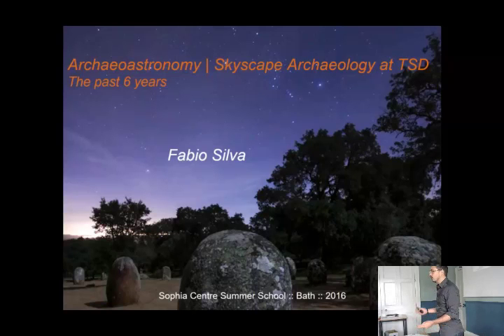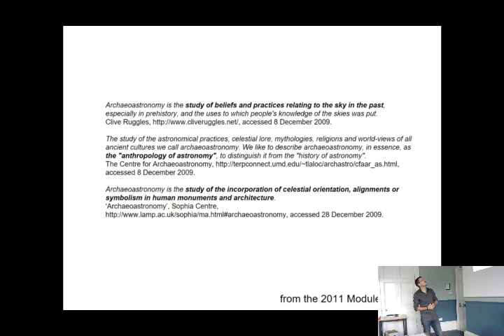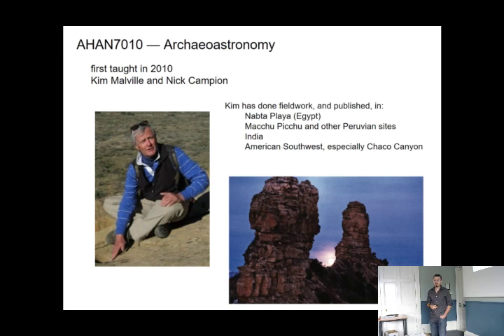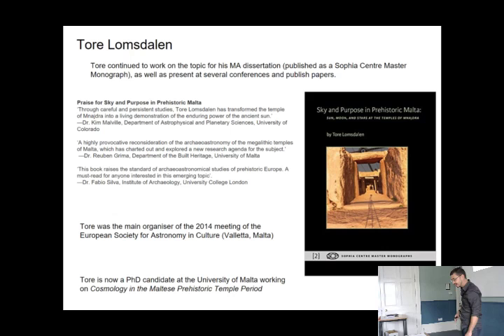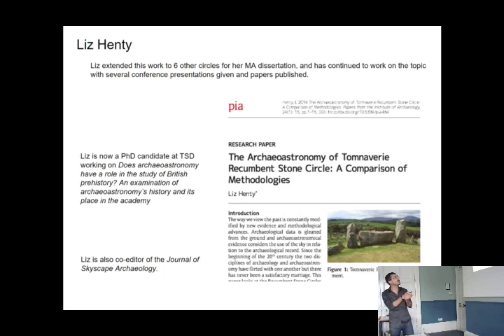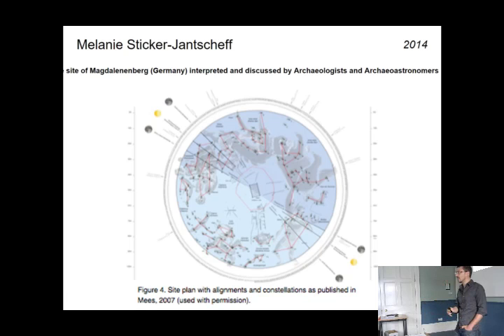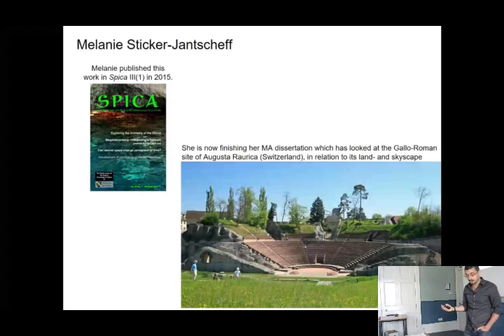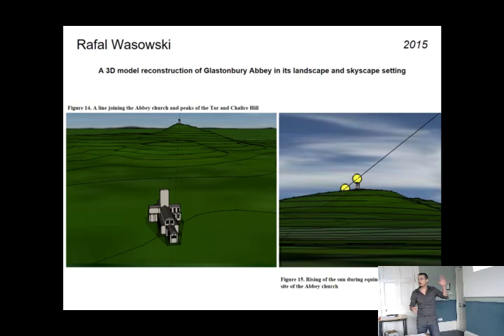Fabio Silva - Archaeoastronomy: Skyscape Archaeology at TSD., June 2016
Dr Fabio Silva introduces the topic of Skyscape archaeology and its links with archaeoastronomy.